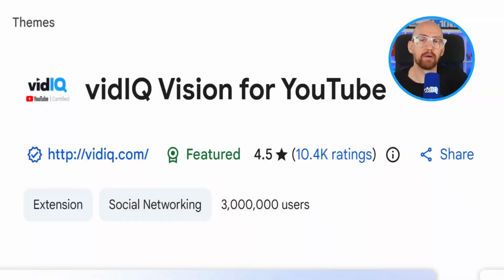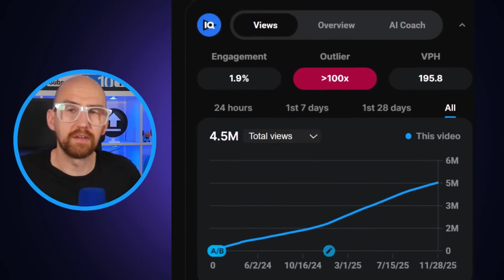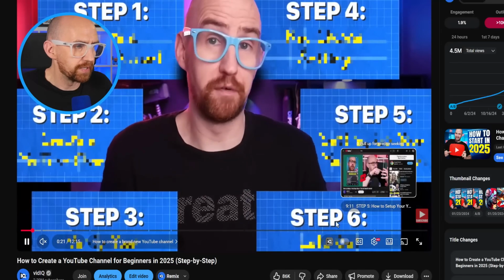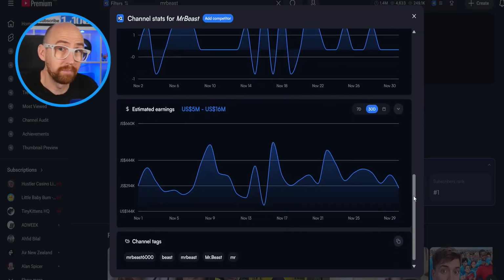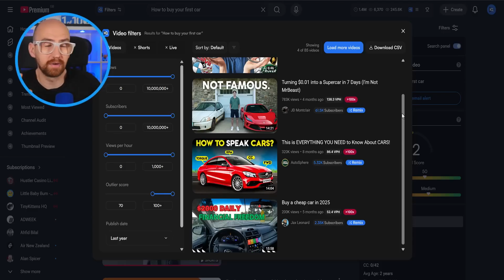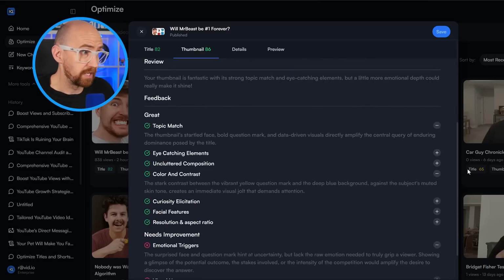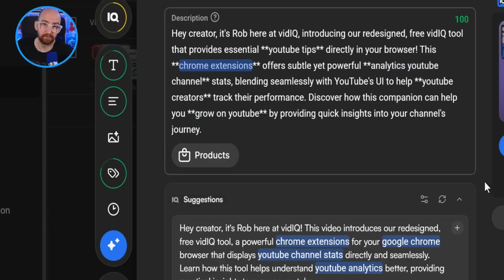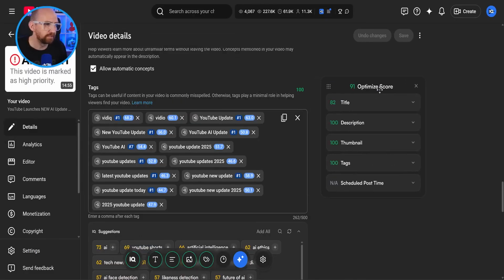How To Grow YouTube Channel With 2026 Full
0:00 - Welcome to vidIQ
0:31 - Homepage YouTube growth tools
4:25 - Video watch page YouTube growth tools
12:23 - Channel Page YouTube growth tools
14:46 - Search Page YouTube growth tools
20:11 - YouTube Studio growth Tools
23:55 - Video Upload YouTube growth tools
vidiq